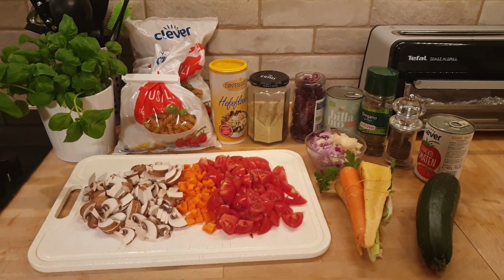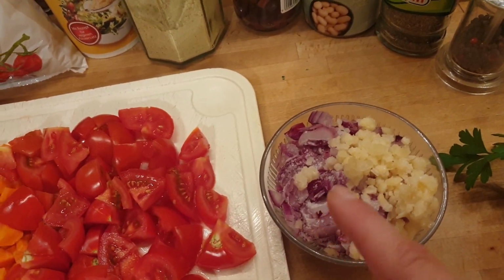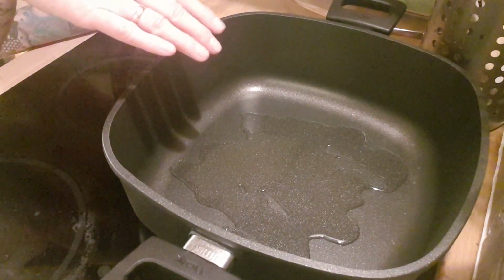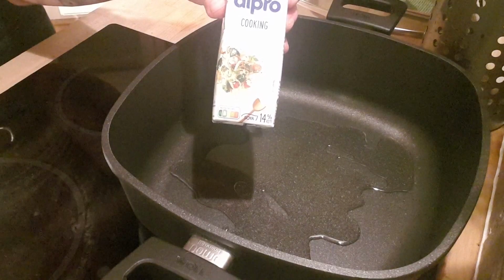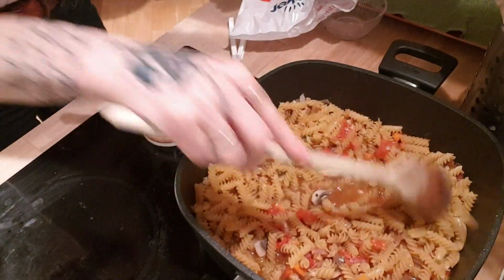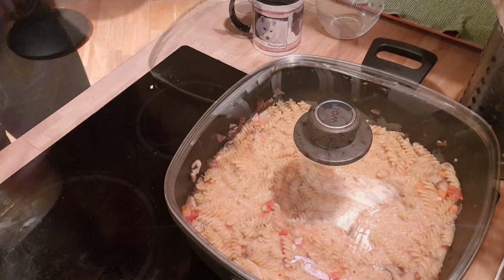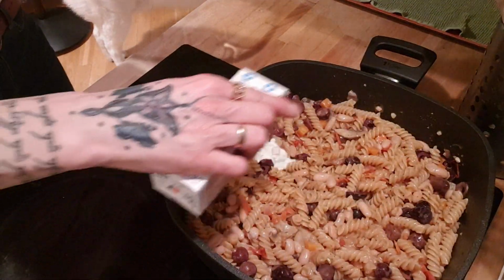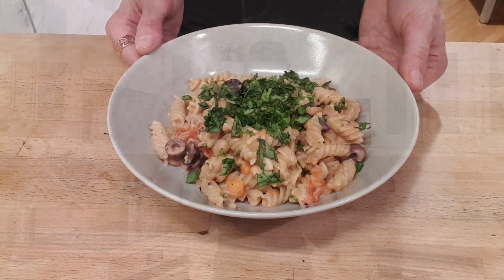One Pot Pasta VEGAN Budget Friendly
A quick and easy pasta recipe. 100% plant-based and super easy to cook.
Use this link to get your subscription for my sewing platform for beginners

The Ingredients:
3-4 tomatoes (or 1 can of chopped tomatoes), 2 medium-sized carrots, 1 onion, 3-5 crushed garlic cloves
0,5 kg pasta (I prefer fusili, they soak up the sauce nicely)
1 or 2 cans of legumes of your choice
Optional: mushrooms and/or other veggies of your choice (e.g. eggplant, zucchini), plant-based cream
Vegetable stock and salt or simply just vegetable soup powder
2-3 TBS utritional yeast, a dash of black pepper, 1-2 TSP Italian herbs (basil, rosemary, marjoram, oregano, and thyme)

Add chopped fresh basil  before serving